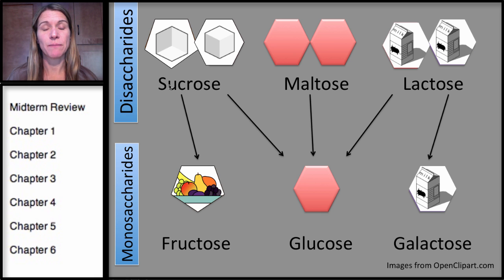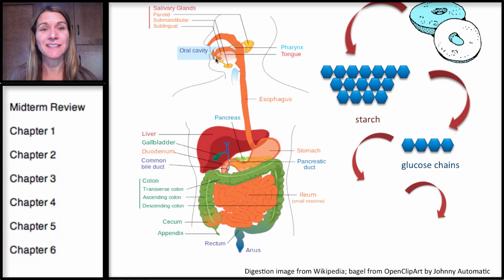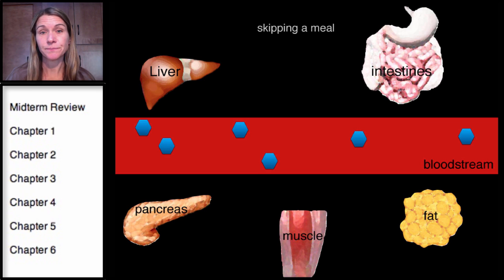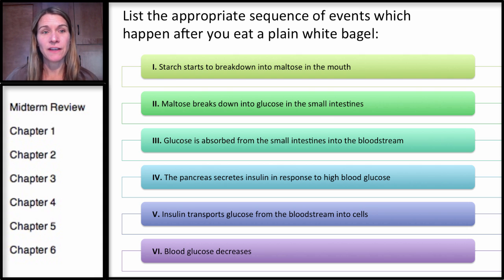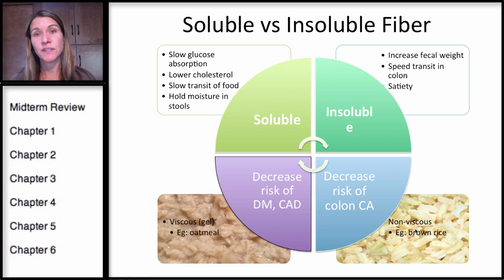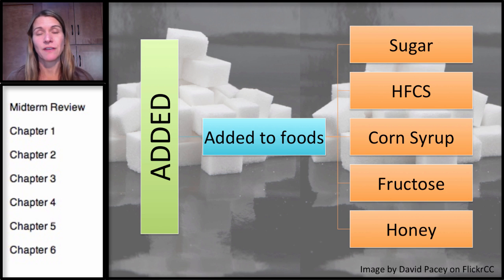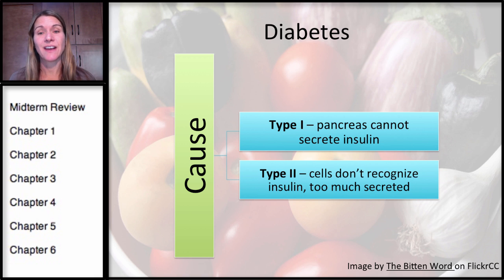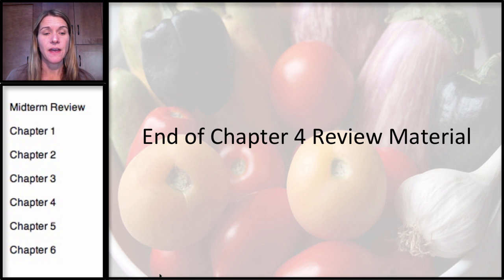Midterm Review: Lesson 4 Carbohydrates